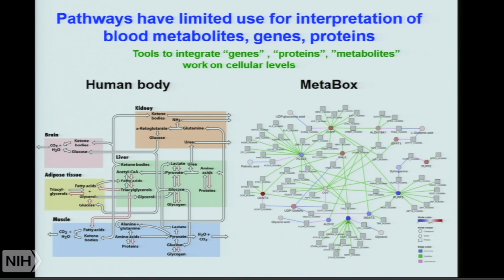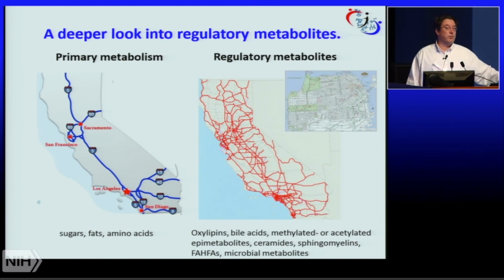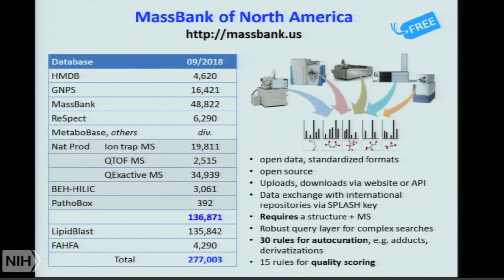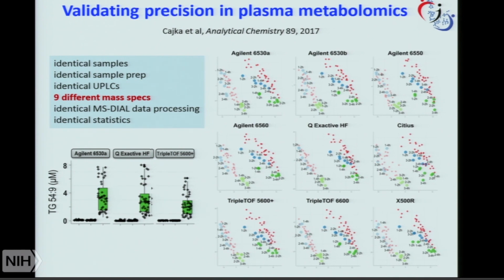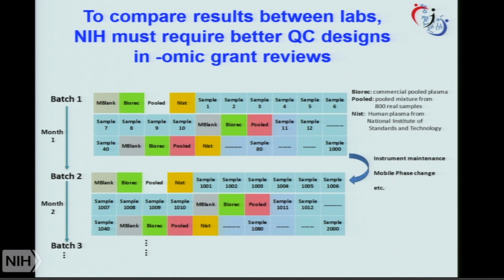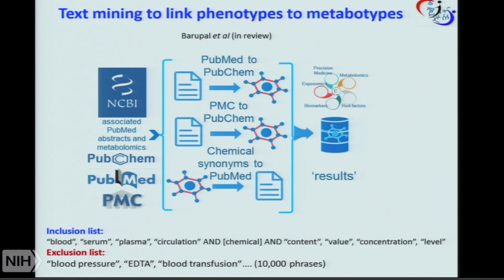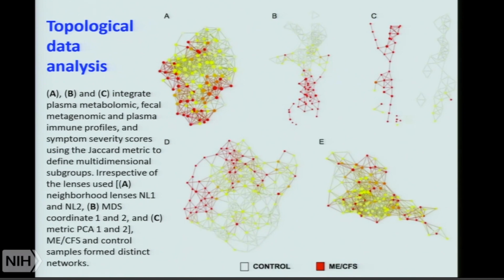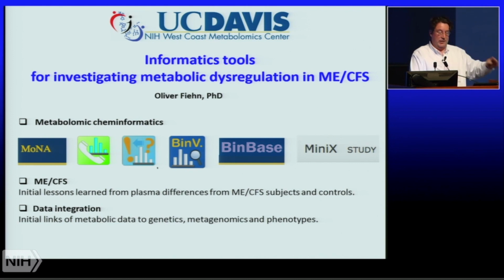Accelerating Research on ME/CFS NIH 2019 Meeting: Oliver Fiehn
*Music may be loud for some, please adjust volume accordingly* Title: Informatics tools for investigating metabolic dysregulation in ME/CFS

Presenter: Oliver Fiehn (UC Davis)

Goal: Present high-quality scientific studies of ME/CFS to better understand the state of the science and help drive the field forward by identifying gaps and opportunities. Presentations should emphasize newer work or in some cases critical previous work that fits with current models of ME/CFS. The audience is expected to be scientists, clinicians, patients, and other ME/CFS stakeholders. The conference will be webcast and publicly available.